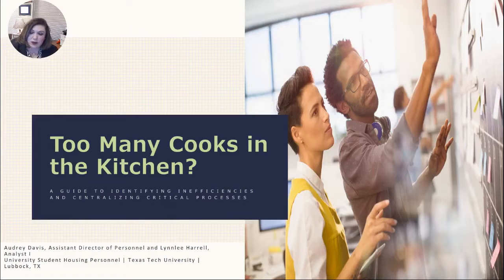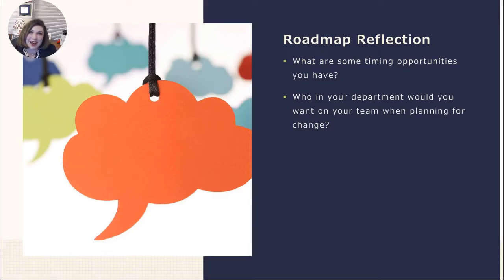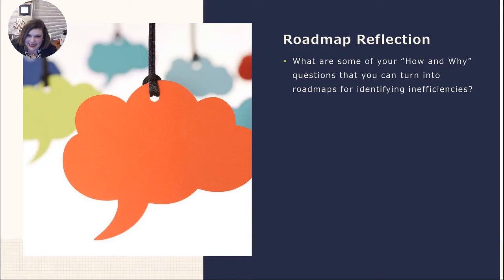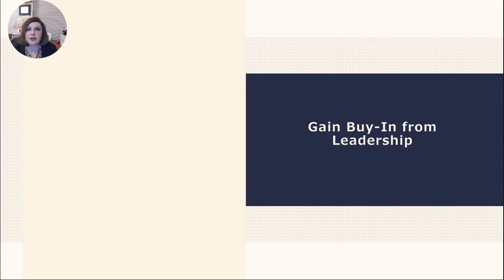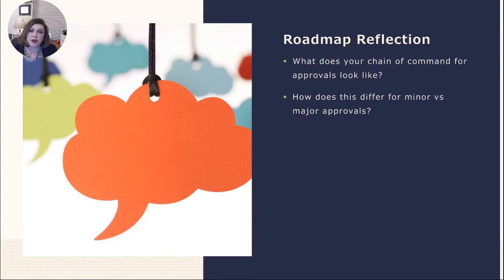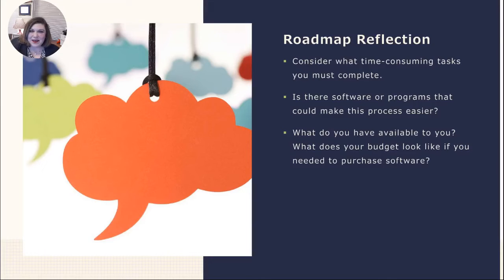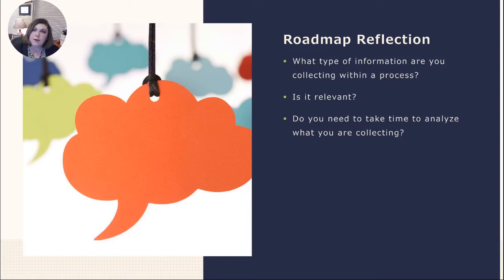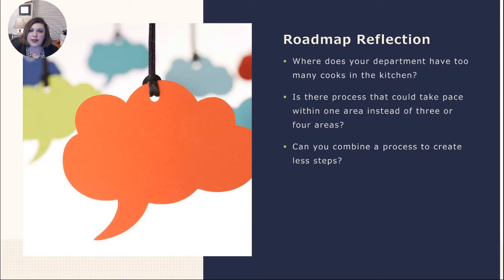Too Many Cooks in the Kitchen? A Guide to Identifying Inefficiencies and Centralizing Processes